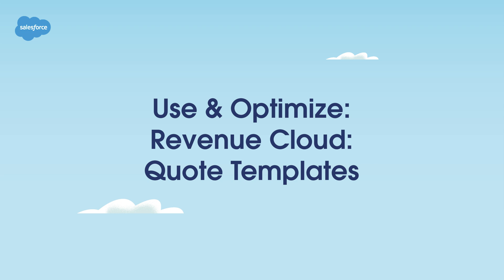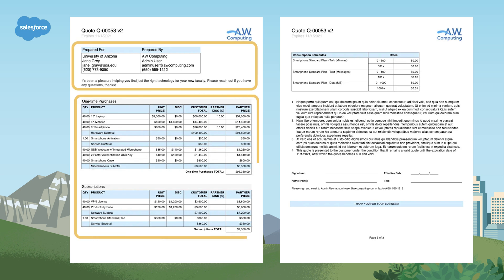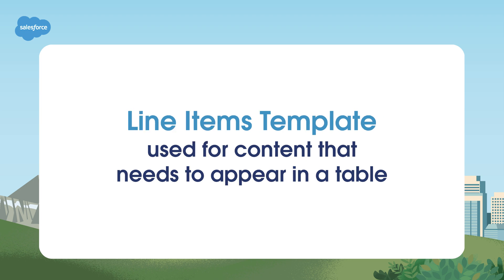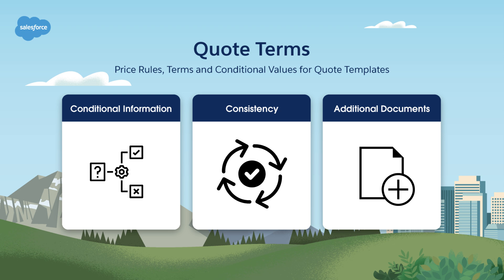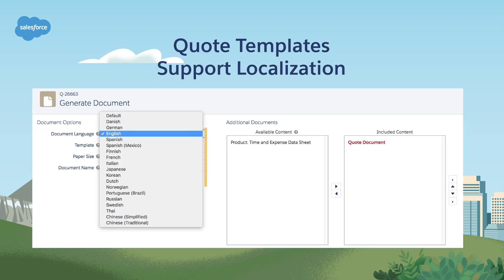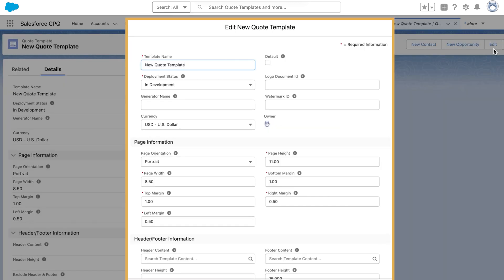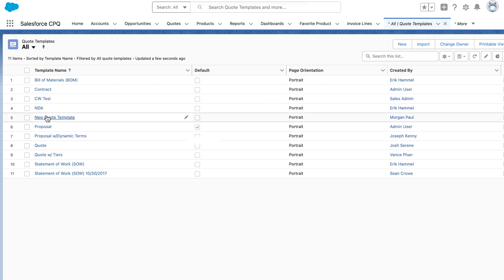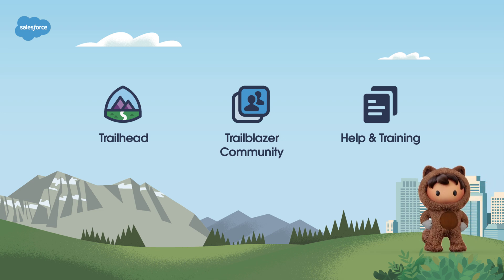Quote Templates | Revenue Cloud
Get individual expert coaching to help you start using quote templates in Salesforce CPQ. We'll give an overview of how quote templates work and walk you through configuring a sample template.

0:00 Intro and Overview
0:13 What are Quote Templates?
0:30 Demo - Structure of Quote Templates
3:21 How to Build a Quote Template
5:18 Recap and Next Steps

Use & Optimize: Revenue Cloud: Quote Templates